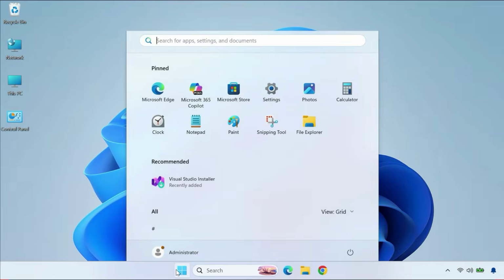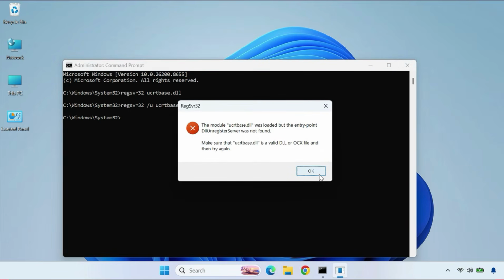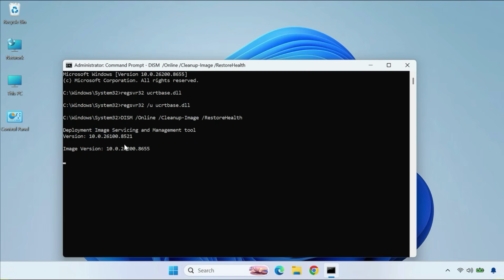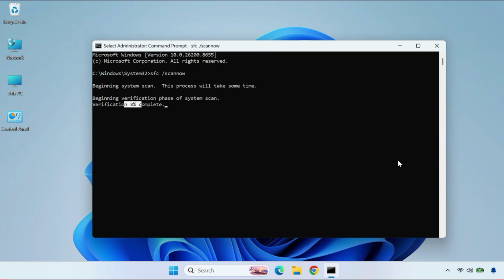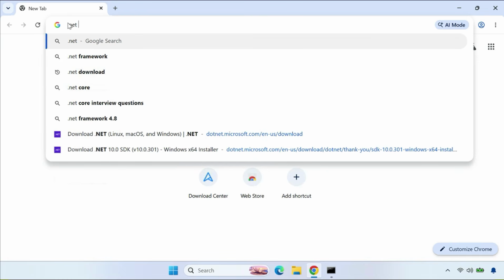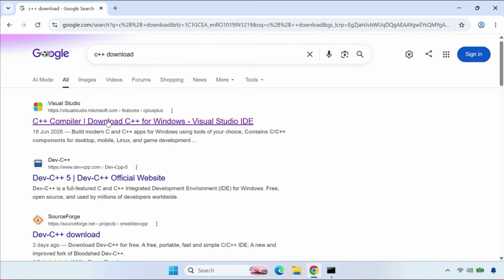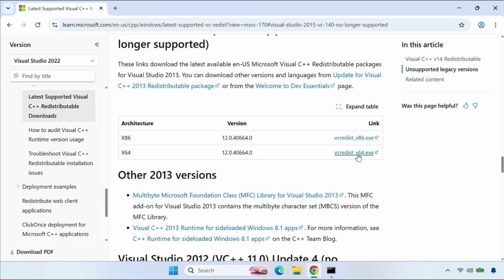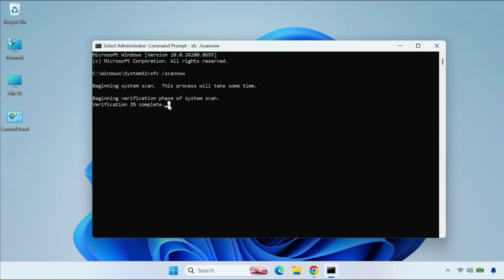Fix RegSvr32 ucrtbase.dll Error – DllUnregisterServer Was Not Found (Windows 11)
Fix RegSvr32 ucrtbase.dll Error – DllUnregisterServer Was Not Found
How to Fix "ucrtbase.dll" DllUnregisterServer Error on Windows 11
RegSvr32 Error: The Module ucrtbase.dll Was Loaded but Entry-Point Not Found
Fix ucrtbase.dll Registration Error in Windows 11
RegSvr32 ucrtbase.dll Error? Here's the Correct Solution!
Windows 11 ucrtbase.dll Error – DllUnregisterServer Was Not Found
Fix DLL Registration Errors Using RegSvr32 (Windows 10/11)
ucrtbase.dll Error After Windows Update? Complete Fix
RegSvr32 Failed? Fix ucrtbase.dll Entry-Point Error
The Module ucrtbase.dll Was Loaded but DllUnregisterServer Was Not Found – Solved!